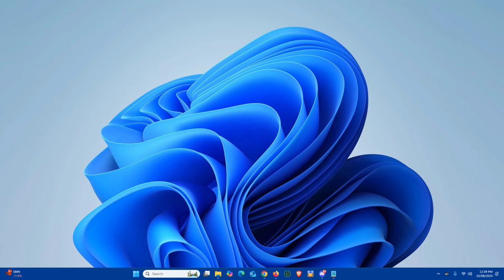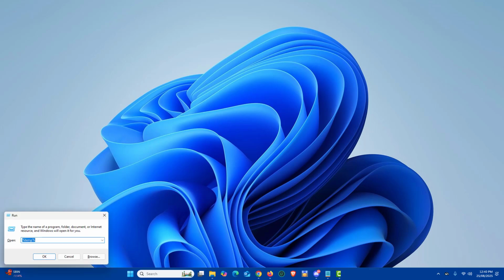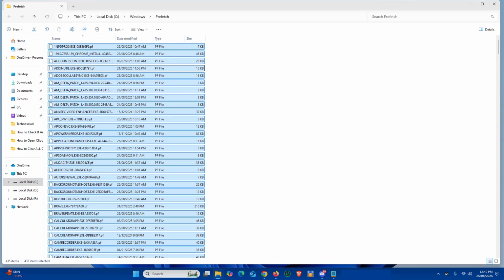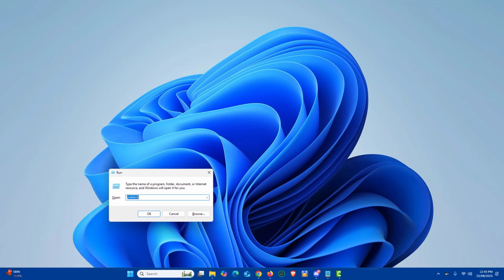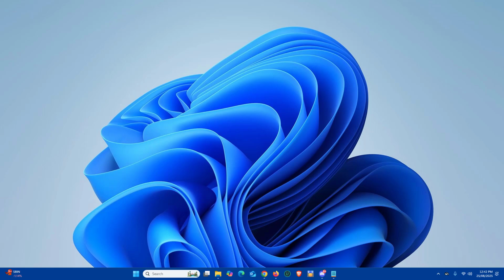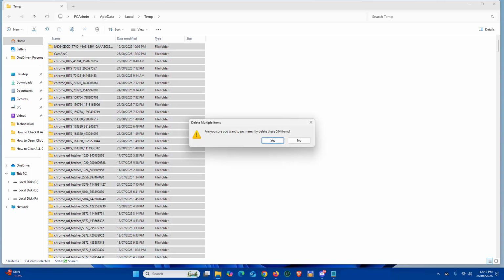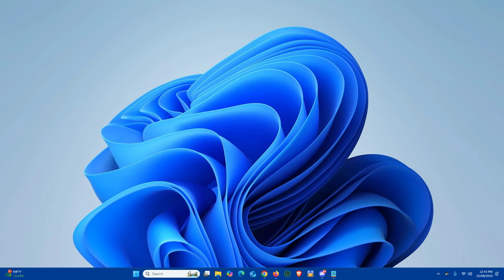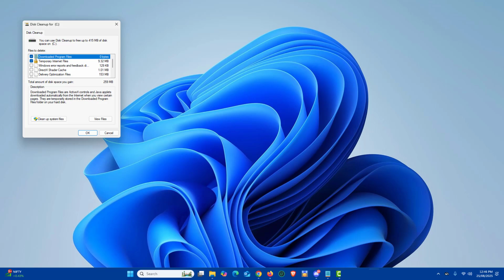How to Clear ALL CACHE and JUNK From Windows 11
How to Clear ALL CACHE and JUNK From Windows 11. Is your Windows 11 PC running slow? 🚀

Over time, Windows collects cache files, junk data, and temporary files that can eat up storage and slow down performance. The good news is—you can easily clean them out and speed up your computer.

In this video, you’ll learn step-by-step:

How to clear cache in Windows 11

How to delete junk and temporary files

Best ways to free up space and improve performance

Pro tips to keep your PC clean and fast

By the end, your Windows 11 computer will run smoother and faster than before.